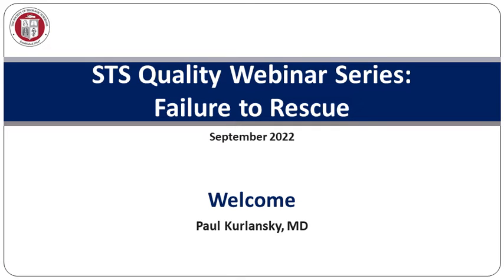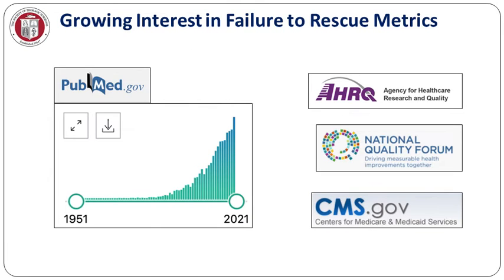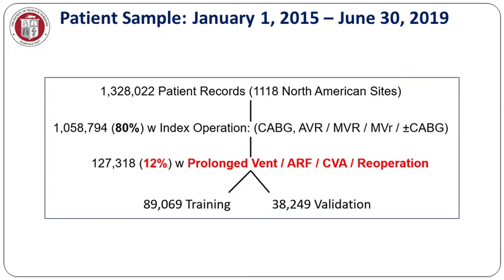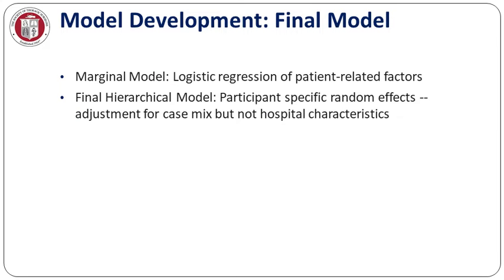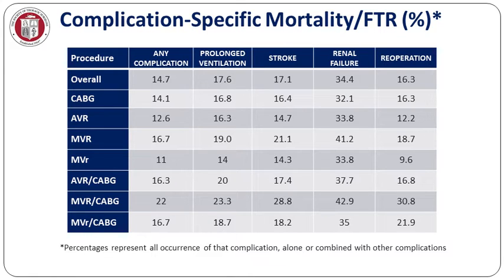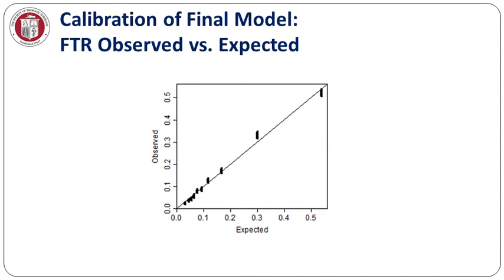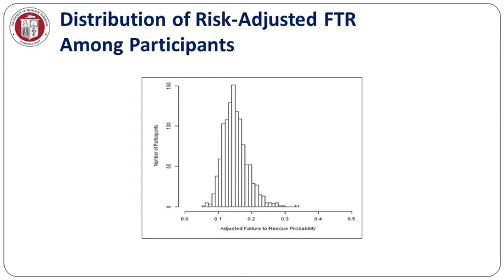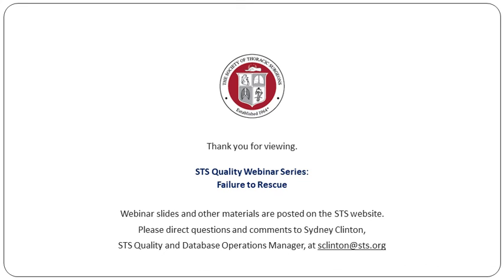STS Quality Webinar Series: Failure to Rescue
This program in the STS Quality Series focuses on the risk-adjusted measure capturing Failure to Rescue (FTR), or patient operative mortality following a major surgical complication, in the Adult Cardiac Surgery Database (ACSD). Dr. Paul Kurlansky, member of the STS Quality Measurement Task Force, describes how the FTR metric will allow ACSD participants to assess the relationship between the occurrence of complications and increased patient risk at their institutions.